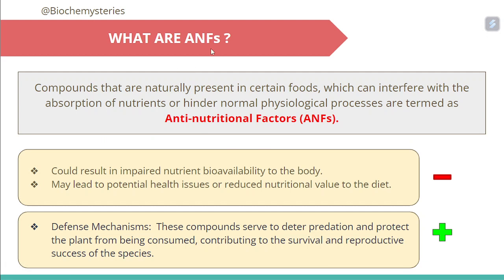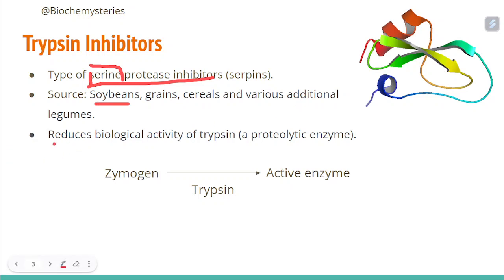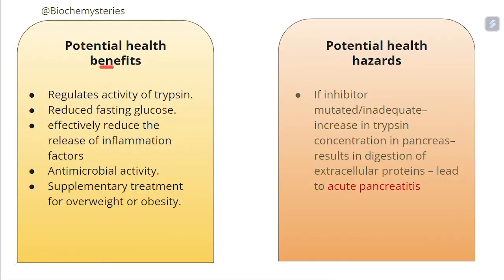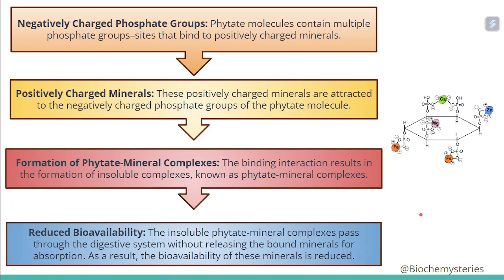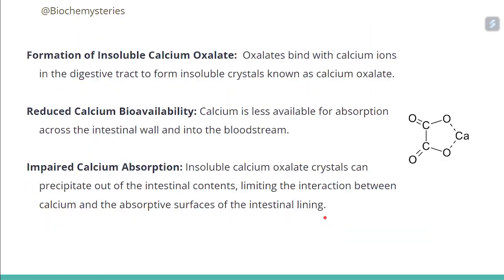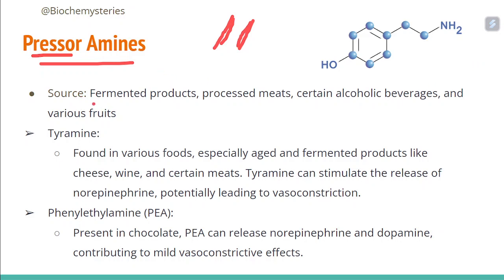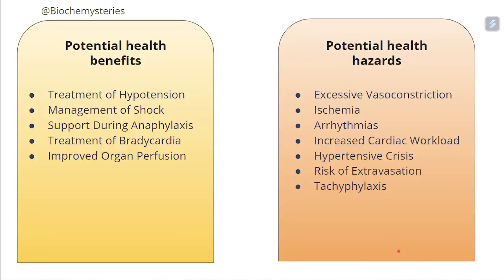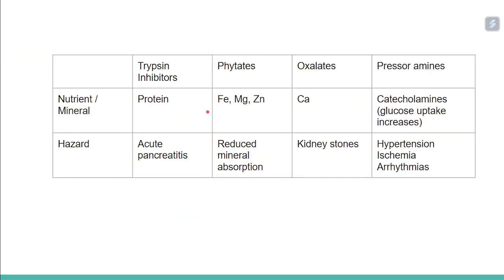Anti-nutritional Factors(ANFs) : Protease inhibitors, Phytates, Oxalates and Pressor amines.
Following points are discussed in the video:
1. Definition and significance.
2. Sources
3. Mechanism of action
4. Health benefits
5. Health hazards
6. Reduction strategies